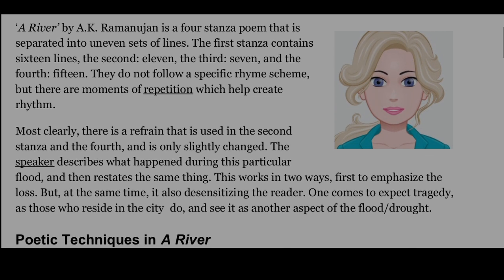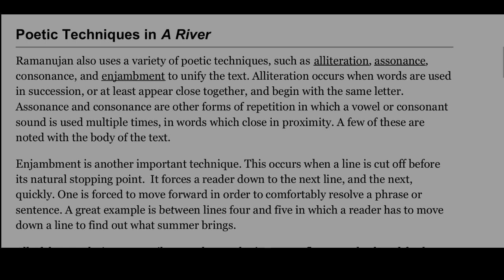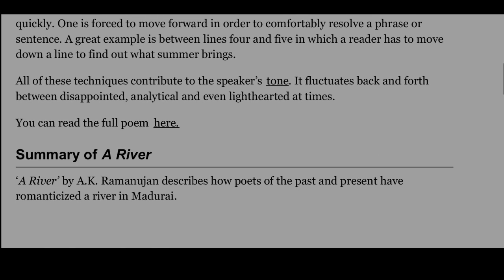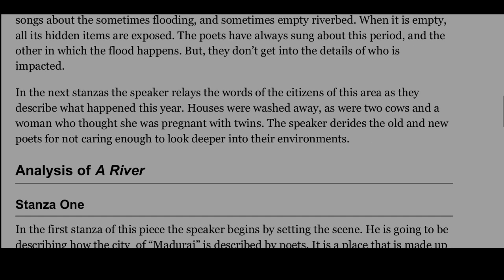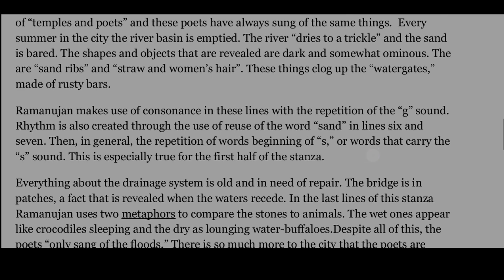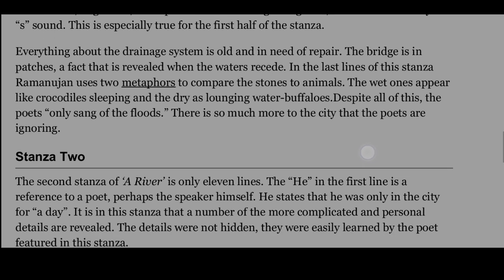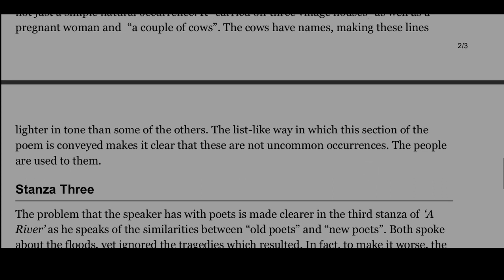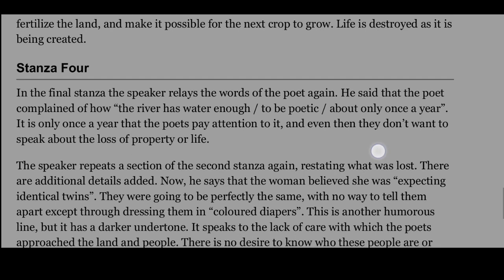A River by AK Ramanujan